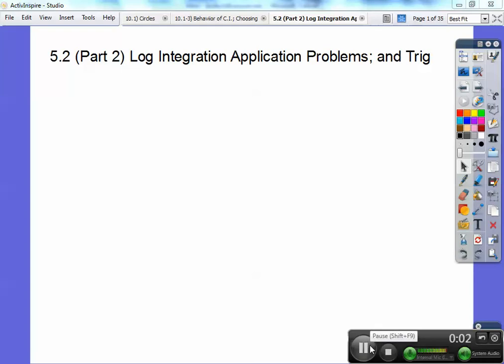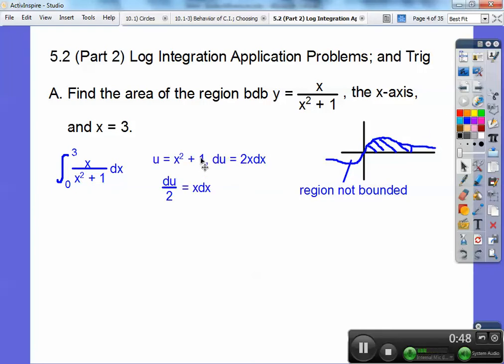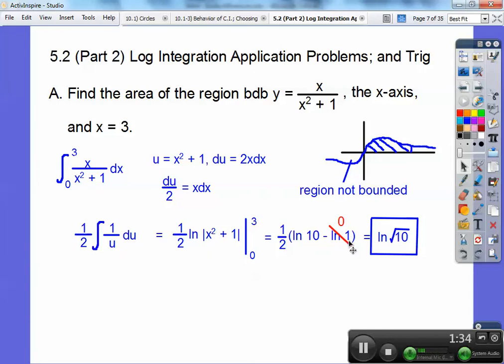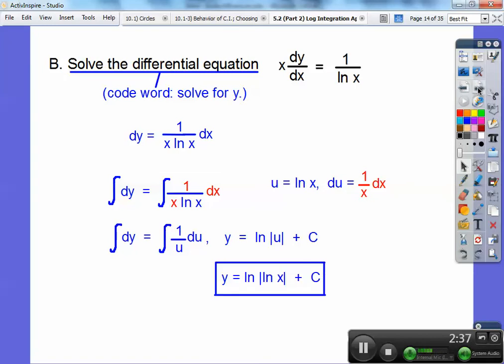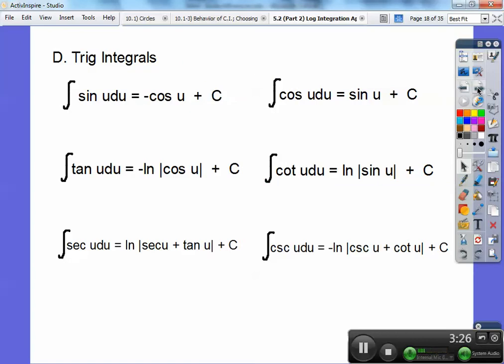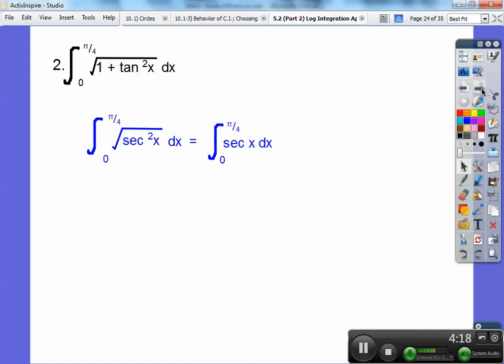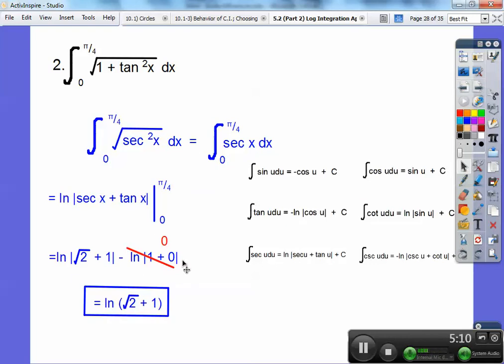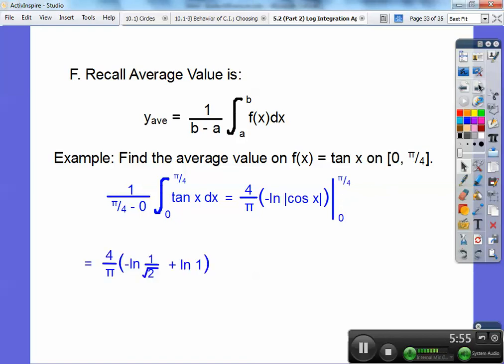Log Integration Application with Trig - Section 5.2 (Part 2)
In this Calculus lesson you will Integrate with some Application Problems using logs, you will see Trig Integrals, solve differential equations, and use the Average Value.